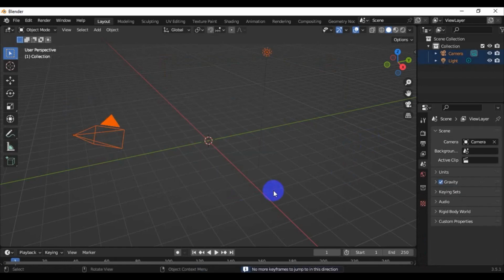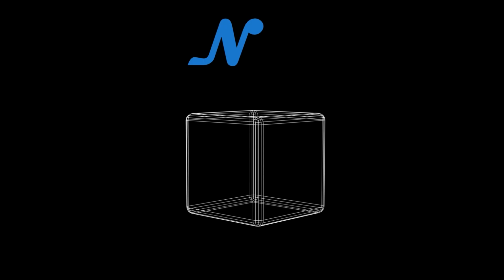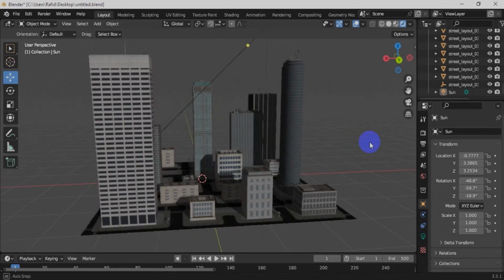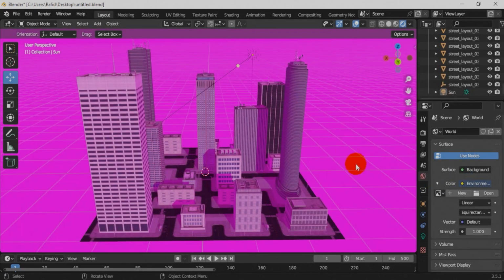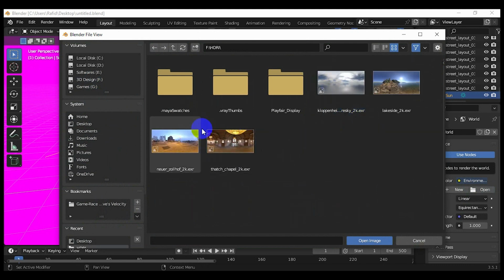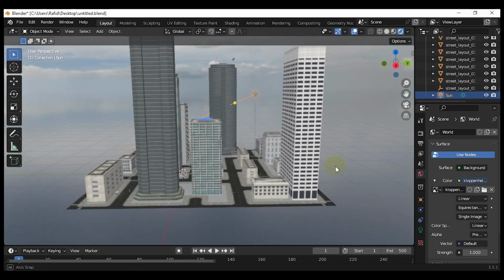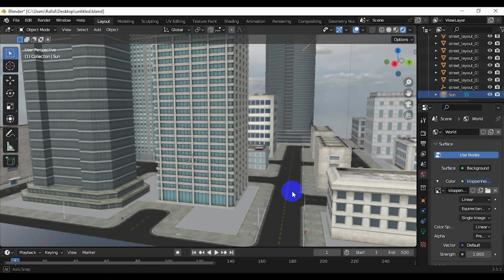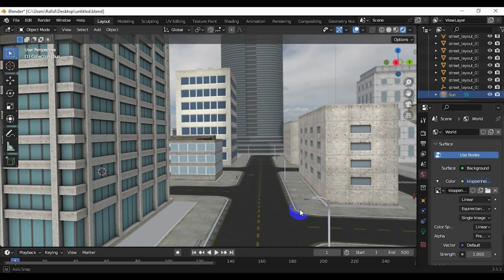How to add Sky in Blender 3D Scene Easily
In this tutorial, we'll show you how to add a realistic sky to your Blender 3D scenes! Whether you're creating a sunny daytime scene or a dramatic sunset, this step-by-step guide will help you enhance your renders with beautiful skies. Perfect for beginners and experienced users alike.